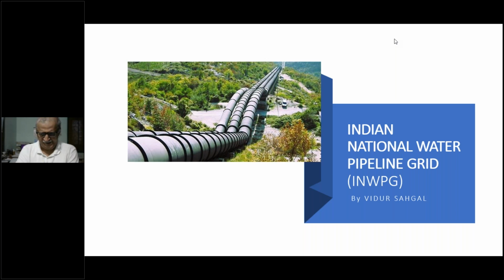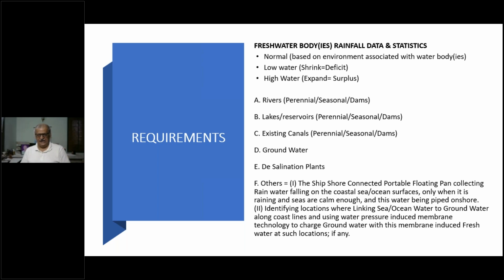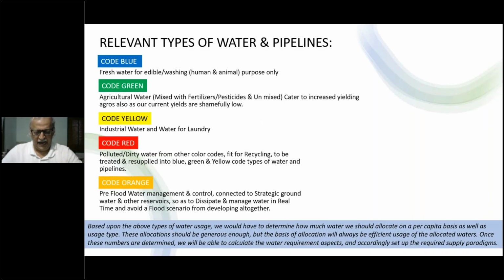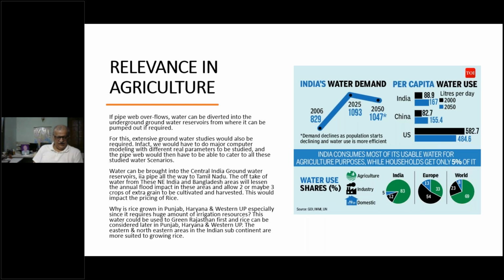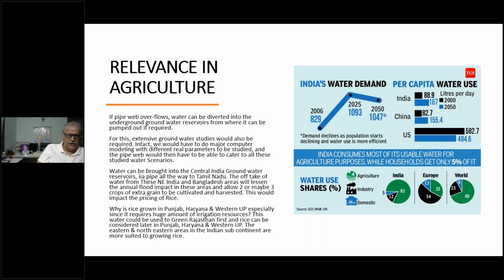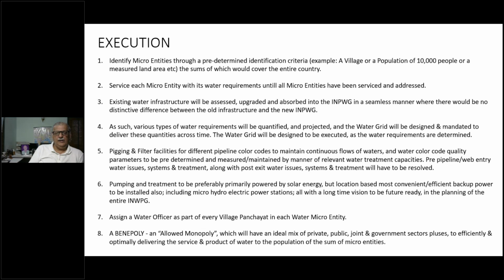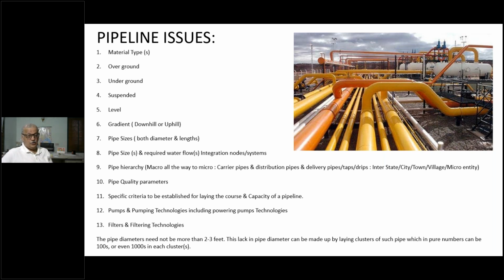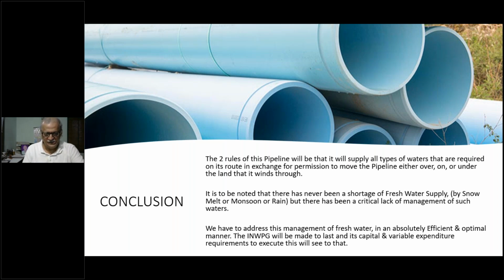The Indian National Water Pipeline Grid (INWPG) - By Dr. Vidur Sahgal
Dr. Vidur Sahgal is the Proprietor of Original Mechanization & Data Integrated Consultancy (OMDIC) , New Delhi. Dr. Vidur Sahga says, he propose a water pipeline grid all across India, just like the national electricity grid with areas of excess being diverted to deficit areas of both water & electricity. To know more view